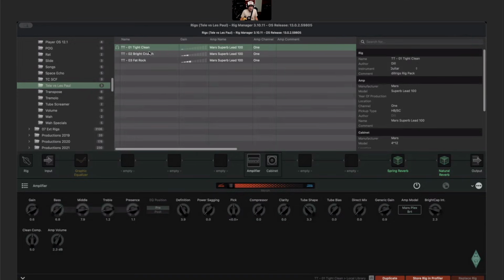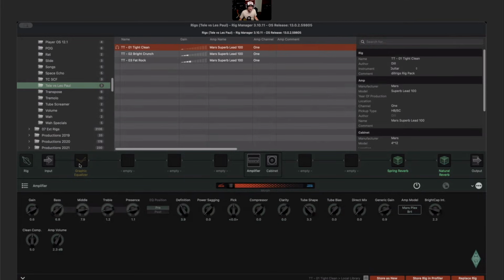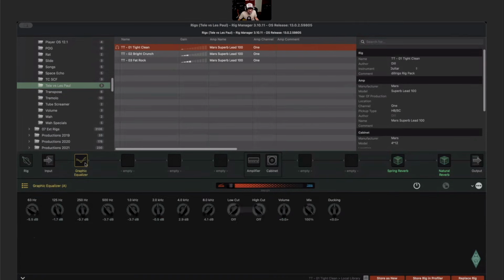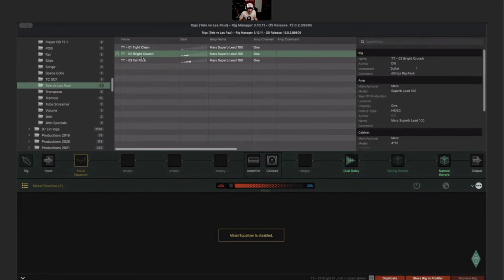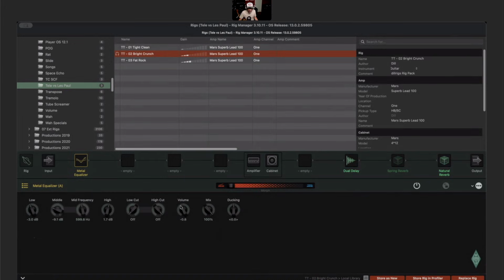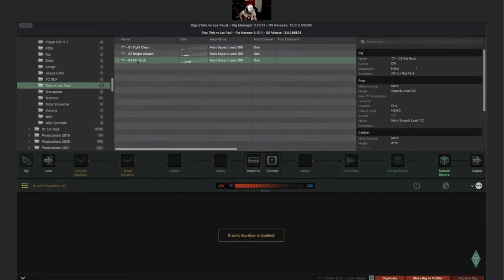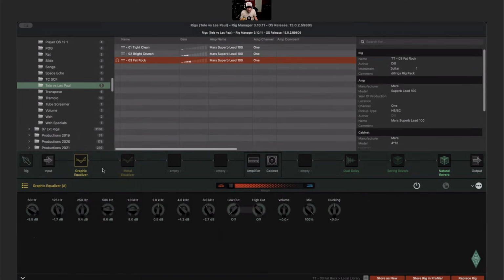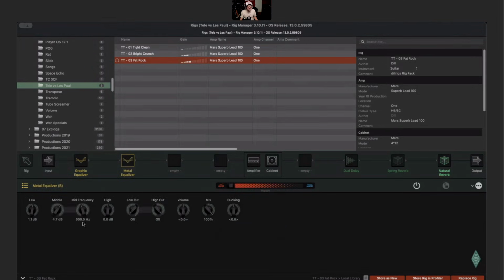KEMPER PROFILER - Tones & Talks - Guitar vs. Guitar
How to modify your rigs to be played with various guitars but to get a similar tonal character.